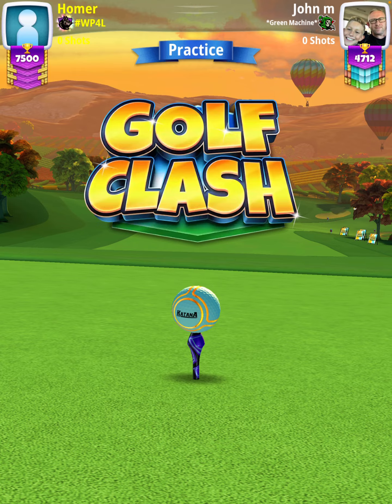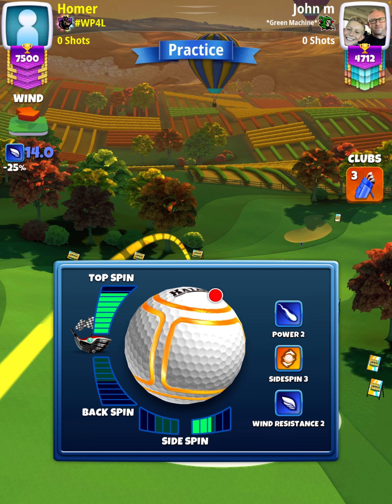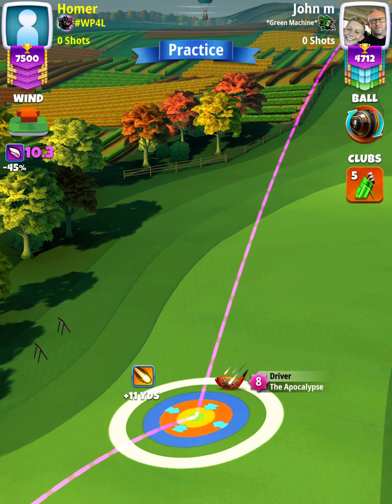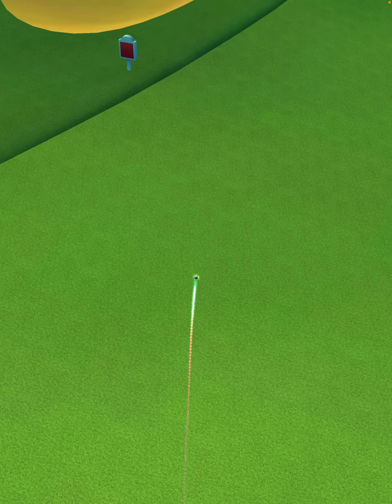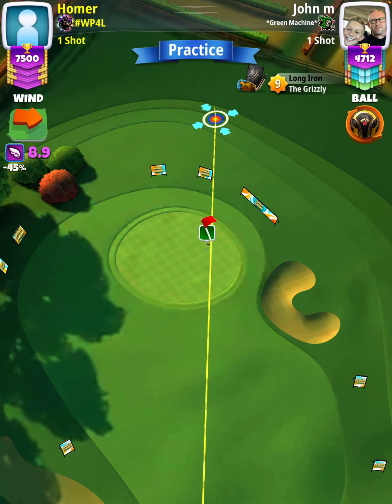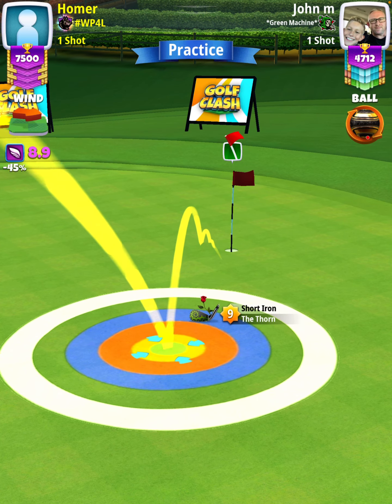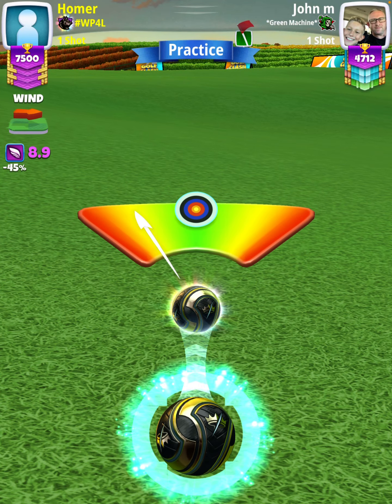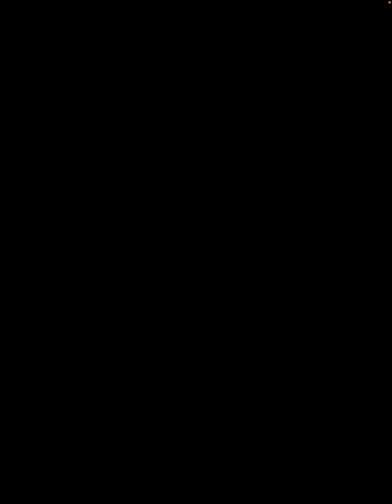Master - Hole 1 [Eagle] - Sport of Kings 9-Hole Cup Tournament QR (Golf Clash)